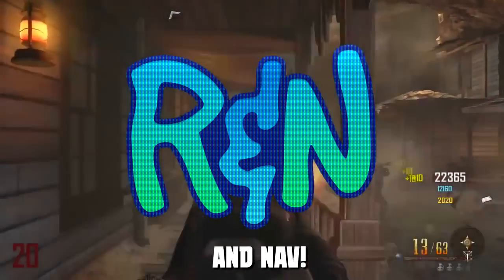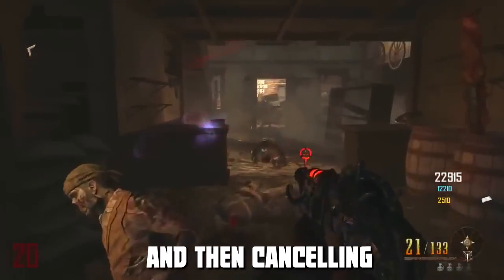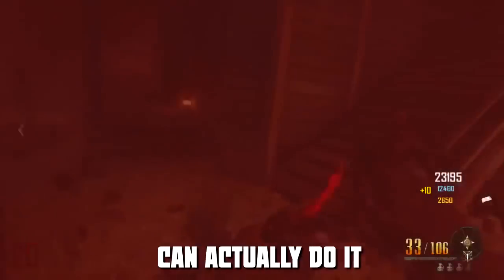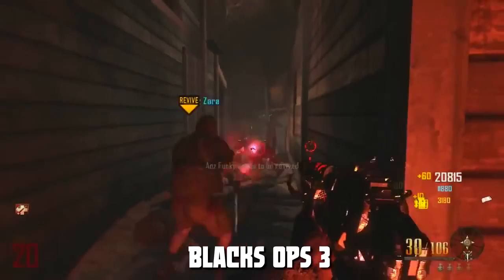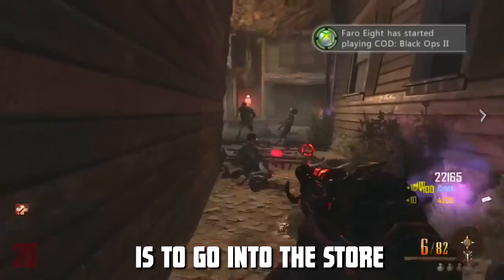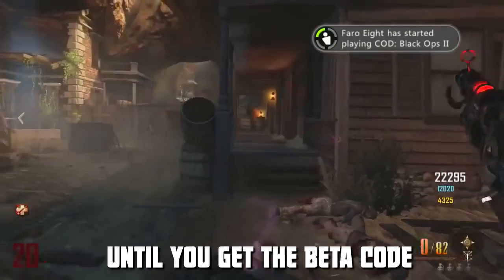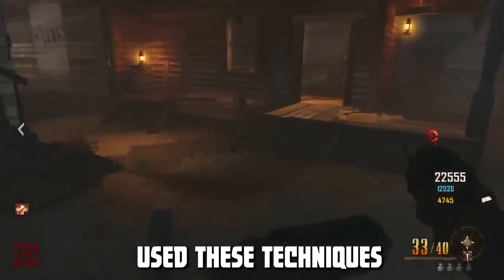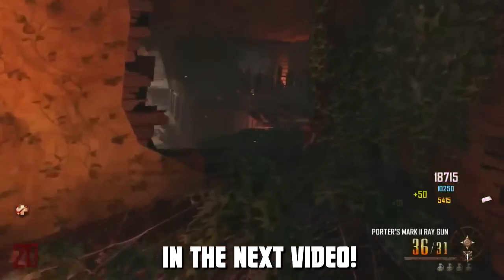How To Get Black Ops 3 Beta For Free - BO3 Free Beta XBOX & PS4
Hope you enjoy this How To Get Black Ops 3 Beta for free BO3 Beta for free tutorial. To get BO3 beta free for xbox or ps4 follow the steps in the video.